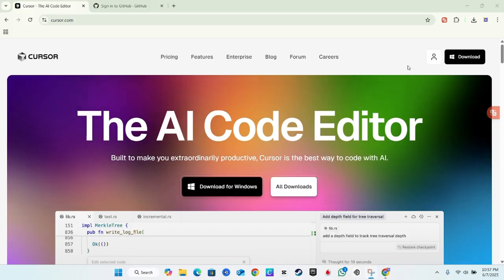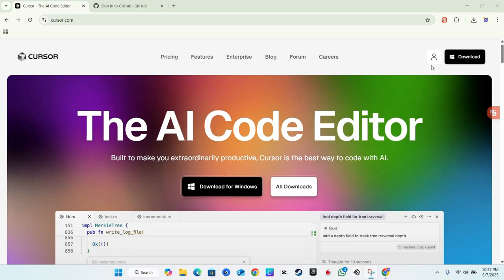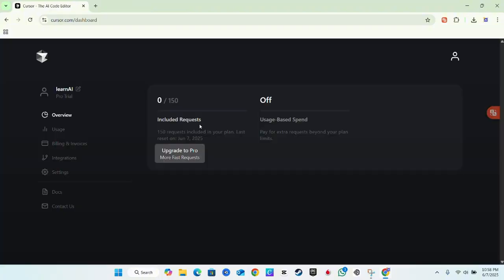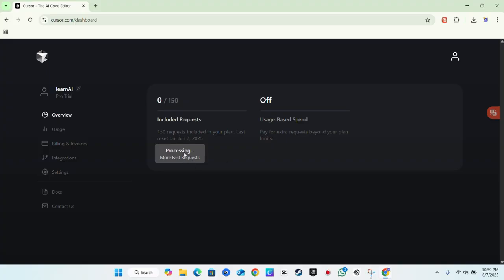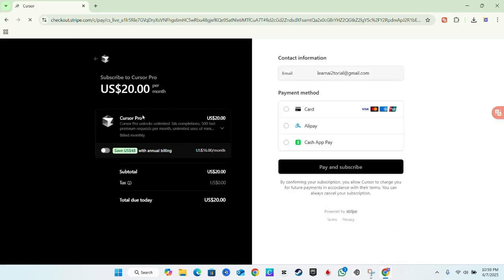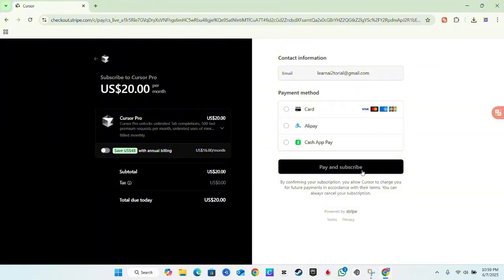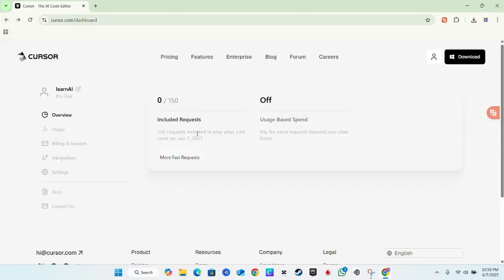Cursor AI Account Upgrade Tutorial (Fast & Easy)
Ready to unlock the full power of Cursor AI? 🚀 In this quick and easy 2025 tutorial, I’ll show you exactly how to upgrade your Cursor AI account and access premium features like advanced coding tools, AI pair programming, and more.

Whether you're a developer, student, or tech enthusiast, upgrading your account helps you get more from your AI assistant and streamline your workflow.

✅ In this video, you’ll learn:

How to access Cursor AI settings

How to choose and activate a premium plan

What you get with Cursor AI Pro

Payment and billing tips for a smooth upgrade